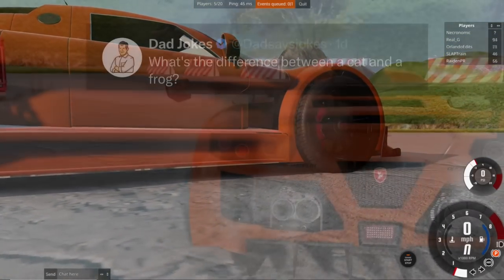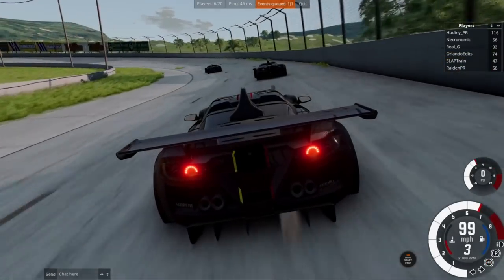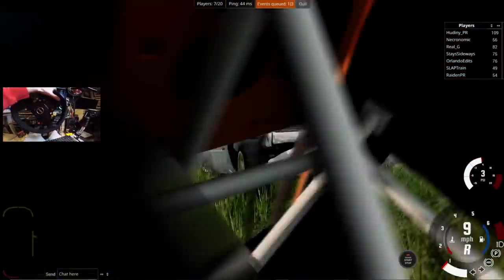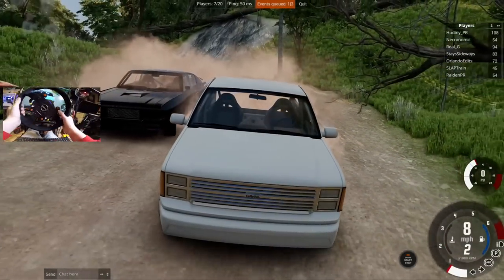BeamNG ONLINE Exploring New DANGEROUS Mountain Pass In Convoy w/FRIENDS!!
Comment : Random Key
WINNER PINNED IN 24HRS!!

Thrustmaster T818
Thrustmaster TX-SW Racer Base
Thrustmaster 383 Wheel Add-on
SF1000 Formula 1 Wheel Addon
TLCM Pedals